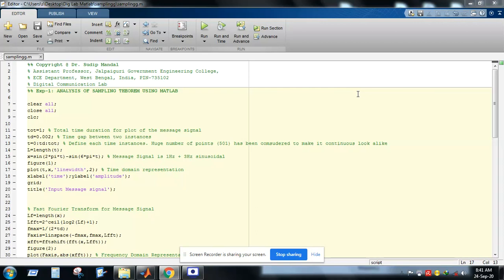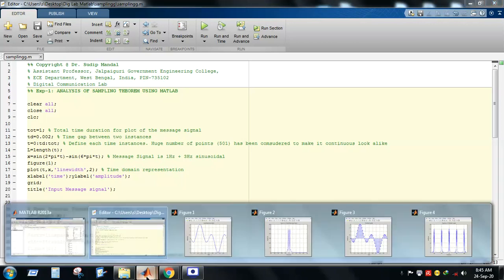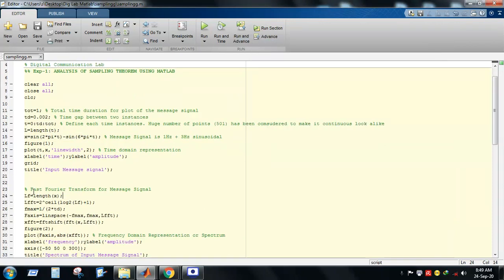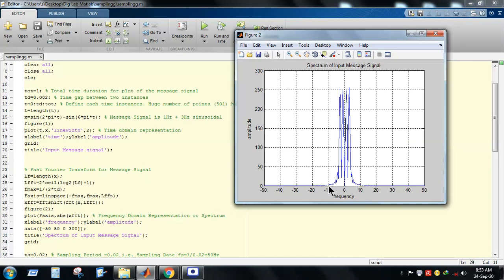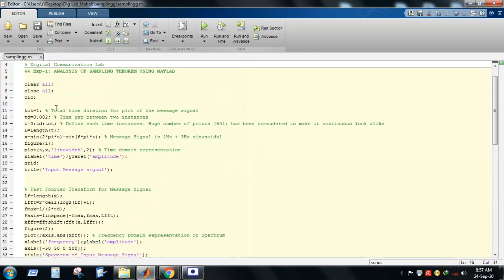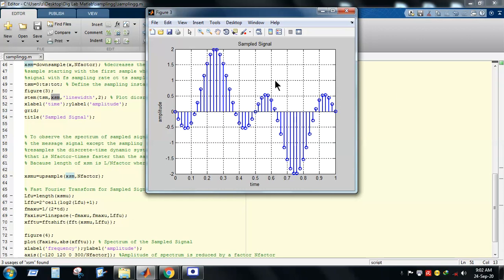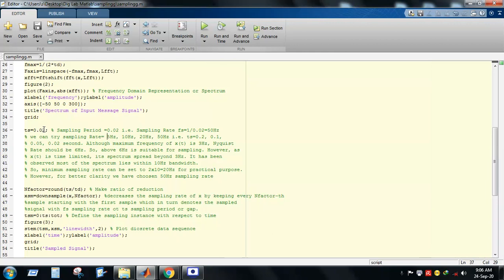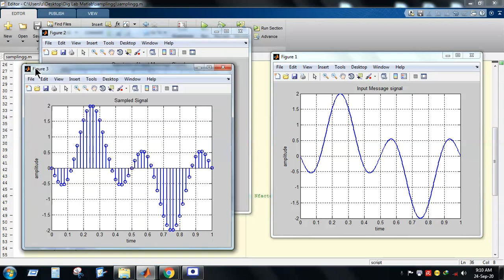Analysis of Sampling Theorem using MATLAB (01 Experiment on Digital Communication Lab)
Experiment No.-1
Experiment Name: Analysis of Sampling Theorem using MATLAB

Assistant Professor,
Department of Electronics and Communication Engineering,
Jalpaiguri Govt. Engineering College,
Jalpaiguri, West Bengal,
PIN:735102
India